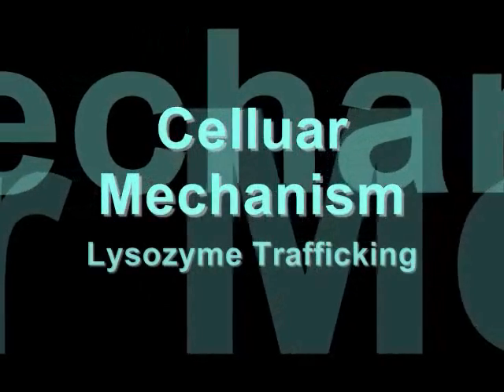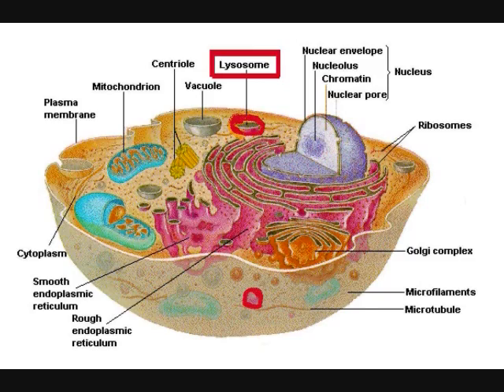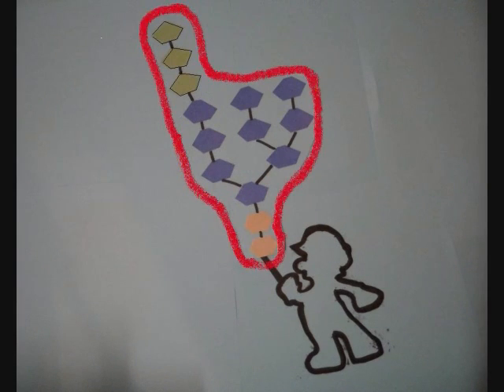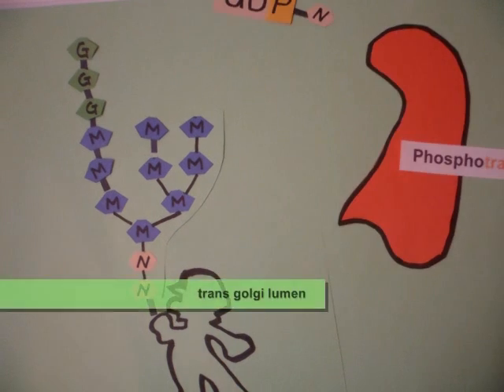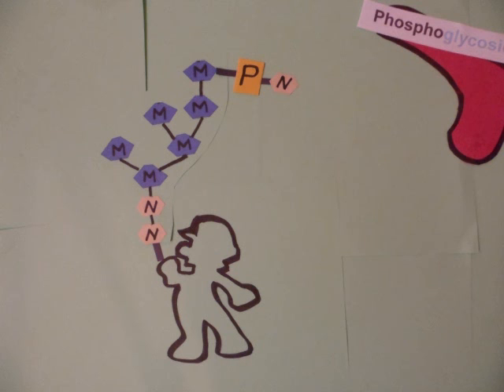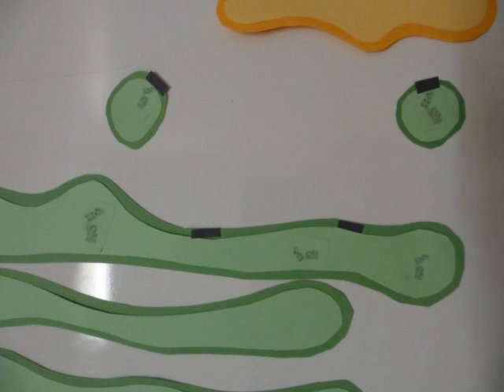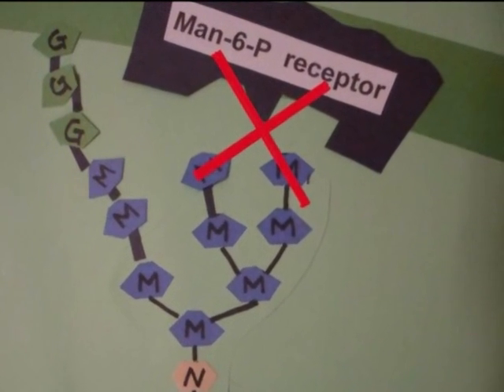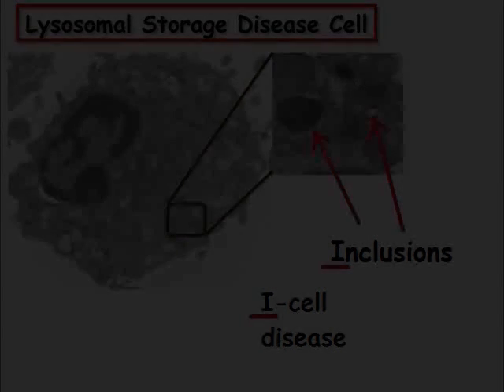Lysozyme Trafficking Mechanism in Normal cell and in Mucolipidosis-II cell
Mucolipidosis type II (I-cell disease) lysosomal enzyme transport pathophysiology.  The depicted structures are not of actual size, color, or rate of reaction.  Group project.